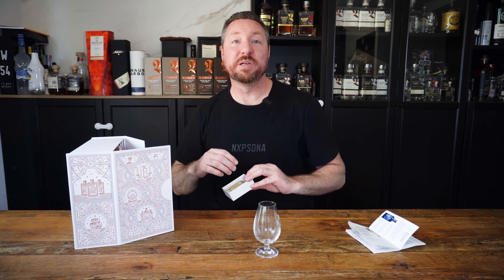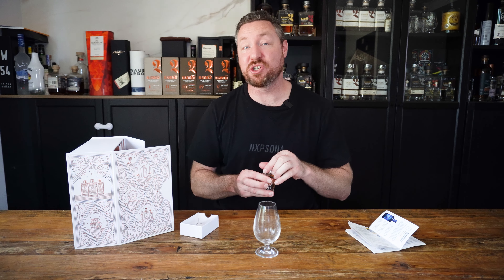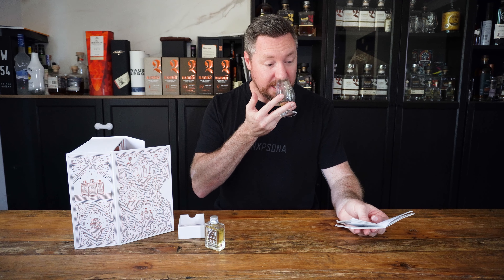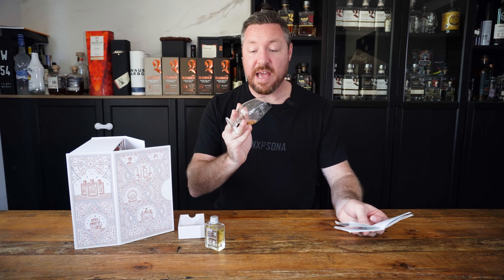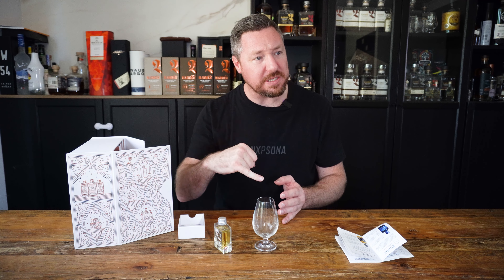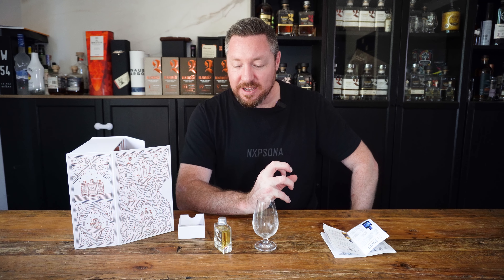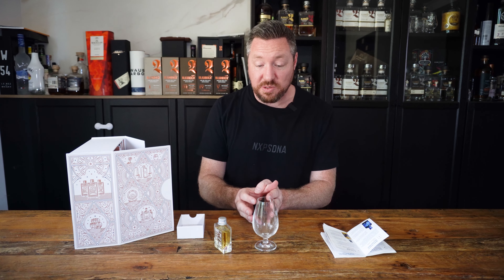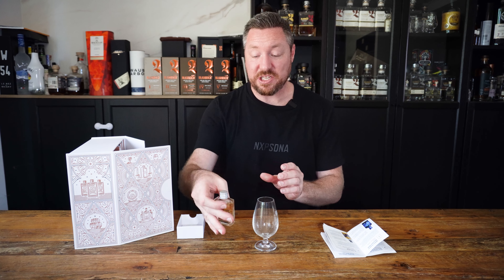Whisky Loot Advent Calendar Day 7: Nikka Session Blended malt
Nikka Session Blended Malt Whisky is the first brand new Nikka in six years! This drop beings a world blend of malts from the Miyagiko, Yoichi, and Ben Nevis distilleries. Nikka Whisky purchased the Ben Nevis Distillery in 1989 and have been using components in many Nikkas Whiskies since.

This release from Nikka has aromas of pineapples, apples, blackcurrant, pears and leafy mint. Across the palate the fruit has dried up, leading us instead to peppercorn and a healthy serving of woody malt, of course. The malt wave continues to the finish with heaps of dark chocolate malt bitterness. Slightly peaty at the end.

The Finer Details
Style - Japanese Whisky
Country - Japan
Bottle Size - 700ml
ABV - 43%